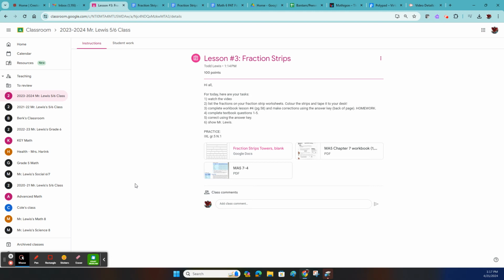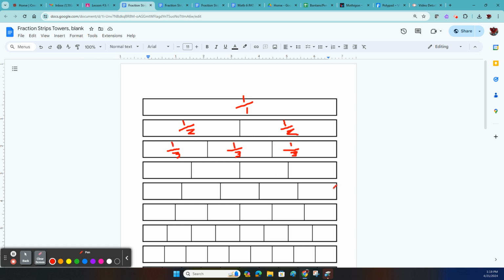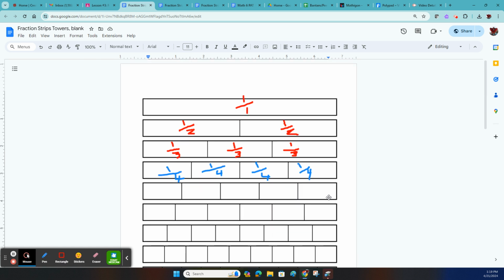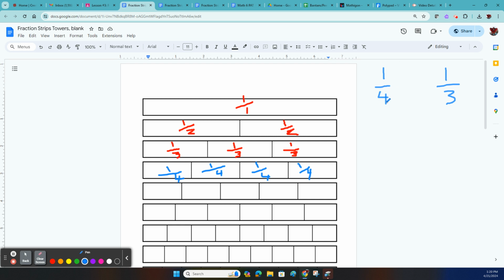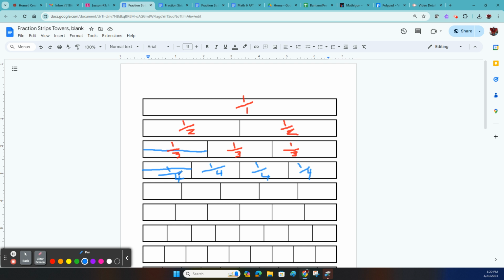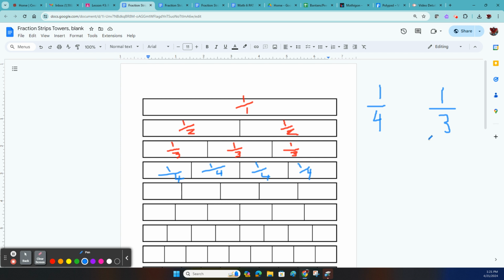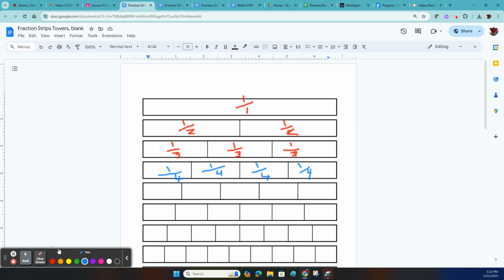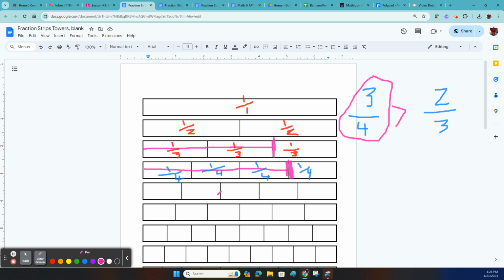Lesson #3: using fraction strip towers to compare fractions